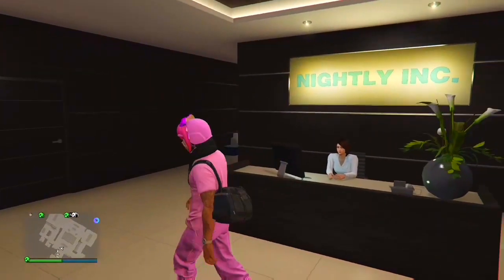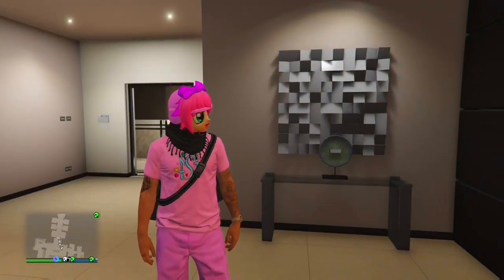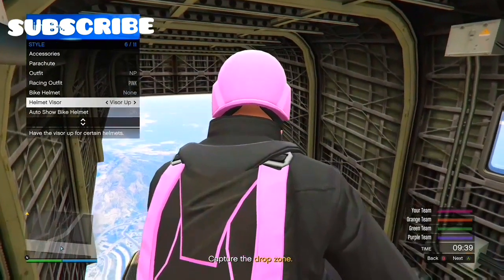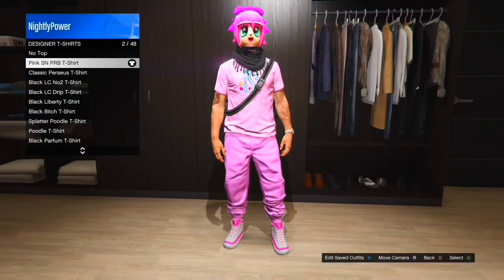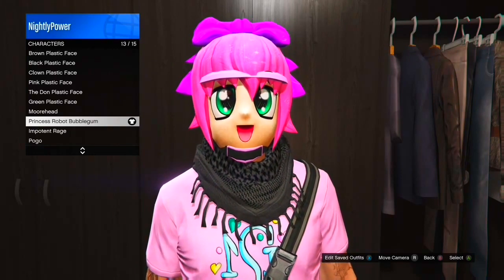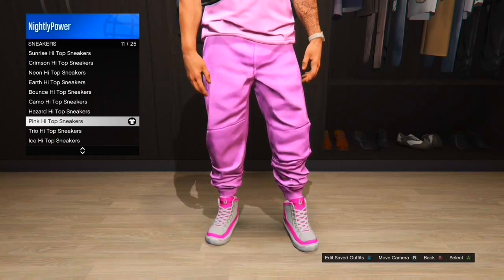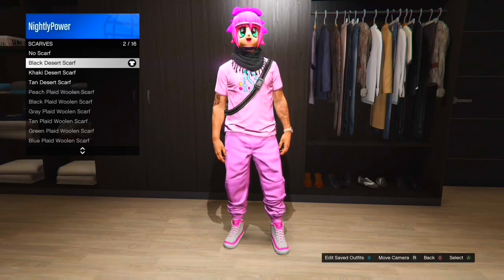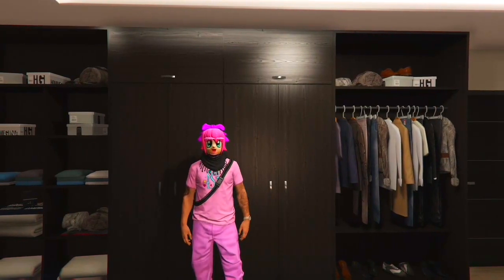Modded Outfit Tutorial! Too Pink For You! Using Clothing Glitches!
This is a outfit tutorial, the outfit is called too pink for you.

Text Tutorial:
Step 1: Start up drop zone and be on the pink team.
Step 2: Open up your interaction menu and spam right D-pad on helmet visor for 30 second.
Step 3: You will be kicked for idling, now save the outfit.
Step 4: You need the following:
Princess Robot Bubblegum
Pink SN PRB T-shirt
Pink Drop Zone pants
Pink Hi Top Sneakers
Pink Gold iFruit Link
Optional
Duffel bag